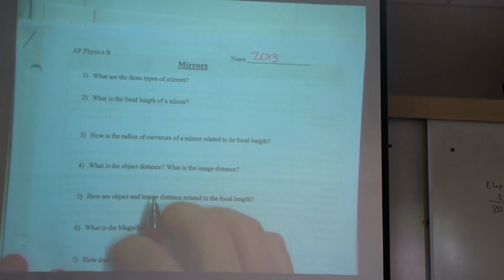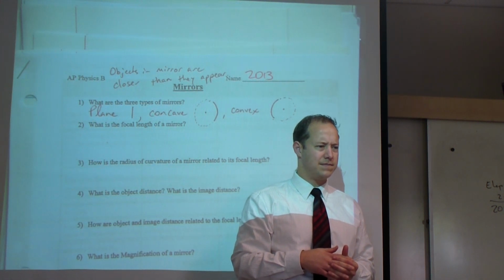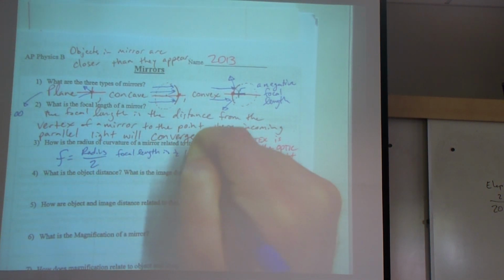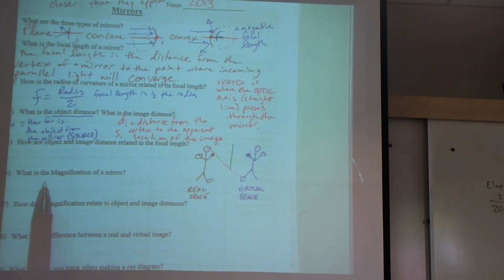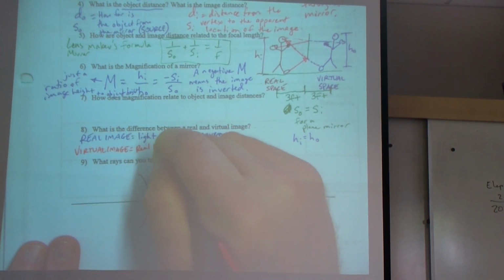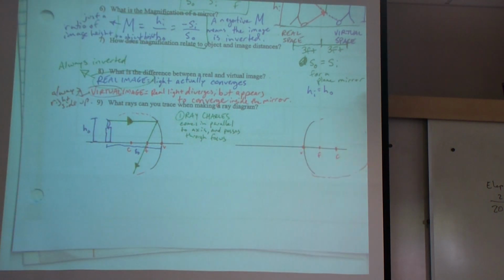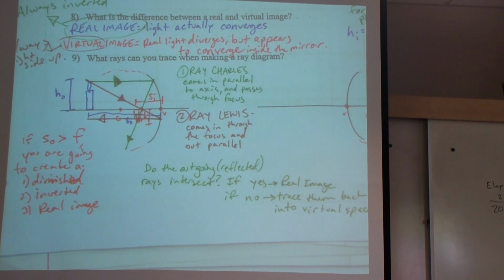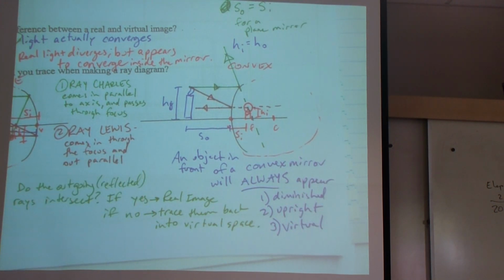AP Physics Full Course: "Electricity and Magnetism" Semester 2 Day 3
Optics Mirror Basics